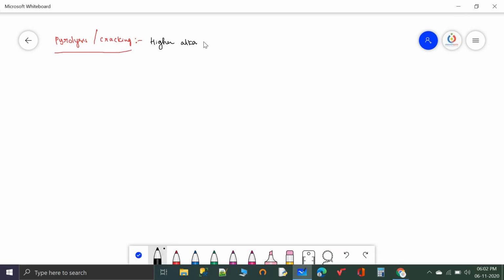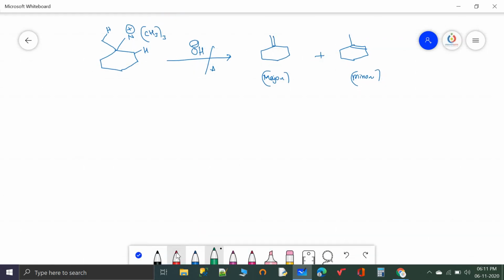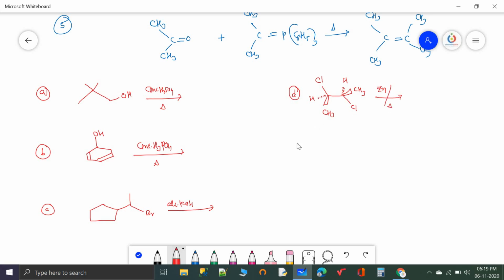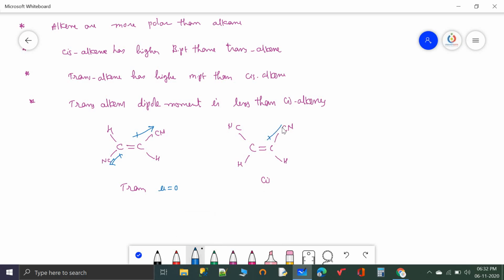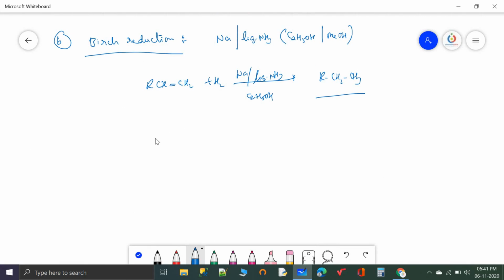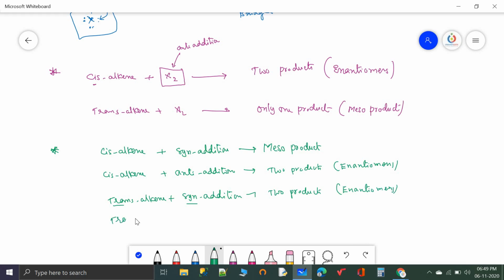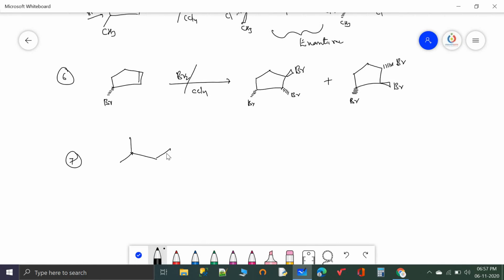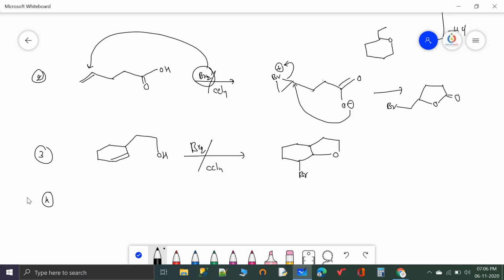Alkene Theory Part-2